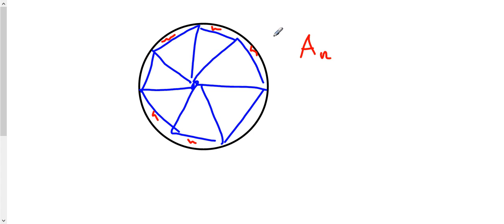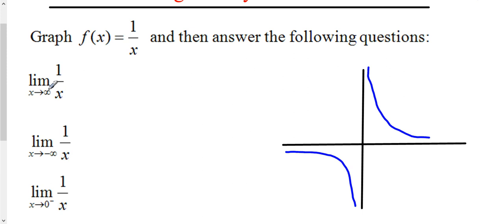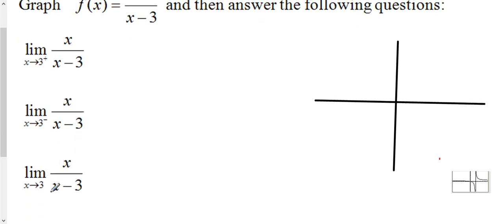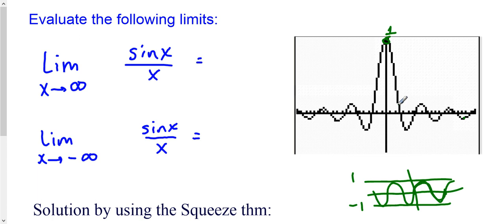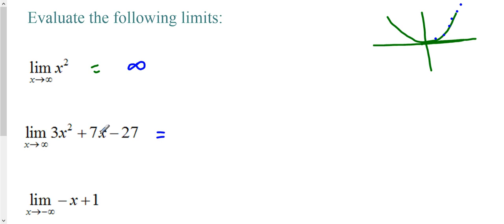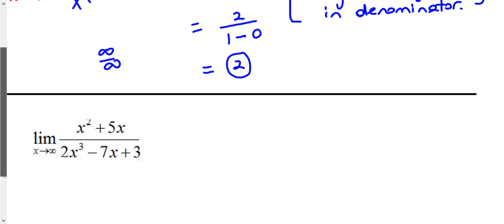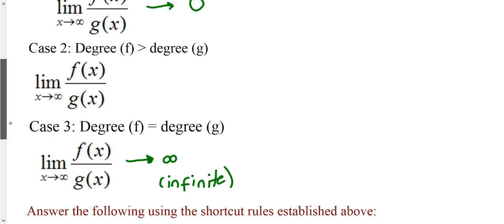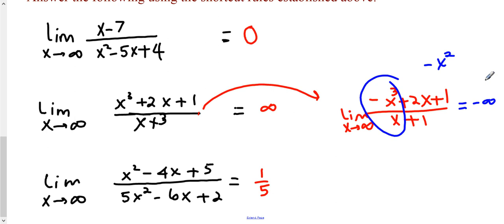Lesson 1.2a Limits involving infinity - Part 1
We go over several examples of limits involving infinity.